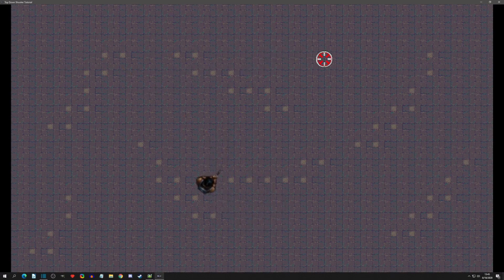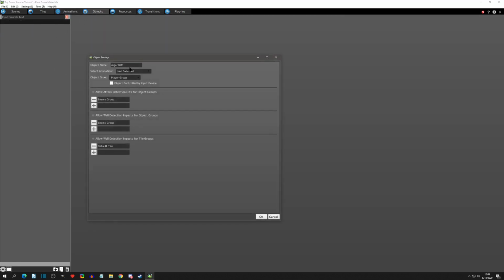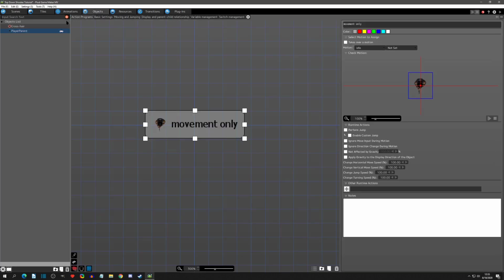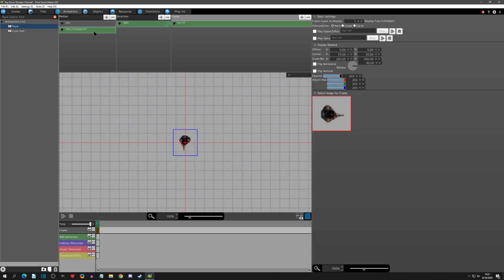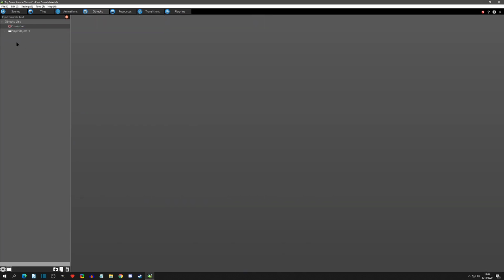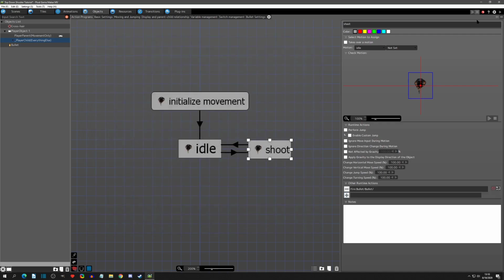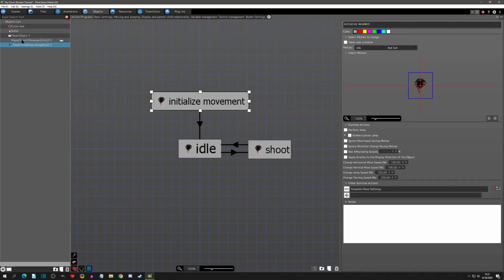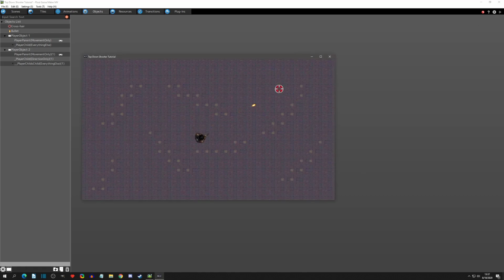Let's Make: Top Down Shooter Player and Crosshair - Pixel Game Maker MV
In this video we will go step by step on creating a player object for a top down shooter game. There are several things I go over including (with timestamps and free project download below!):

1. Auto rotation (for animations) 2:00
2. Crosshair that follows mouse X Y coordinates 3:40
3. Parent and child relations via Connected Objects 8:20
4. Have player face crosshair 12:20
5. Setting up bullets and having them move towards cross-hair 19:11
6. Edit and add control inputs, (WADS and left click) 22:58 & 25:27
7. Multiple child objects for easier control over movement and direction 26:48